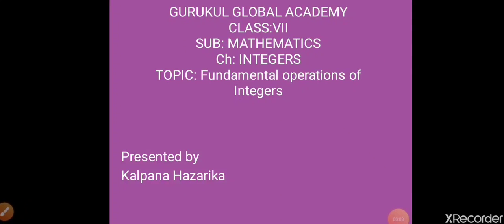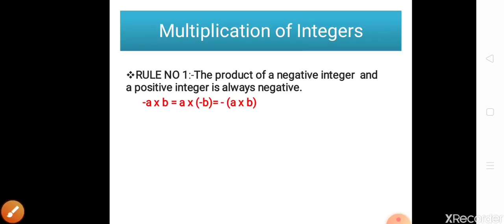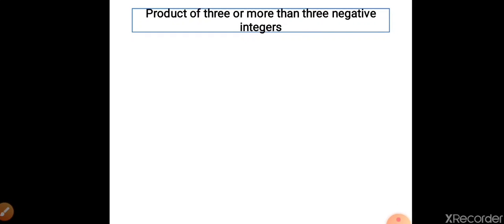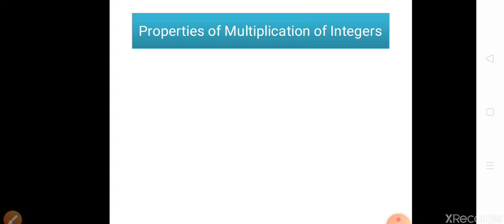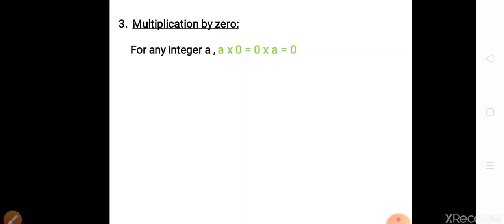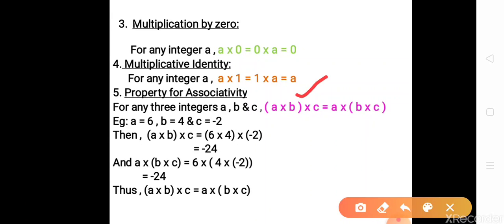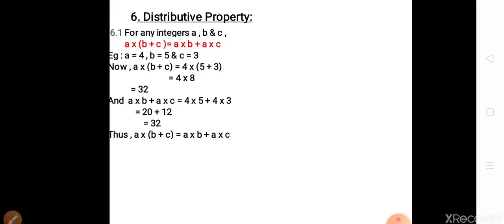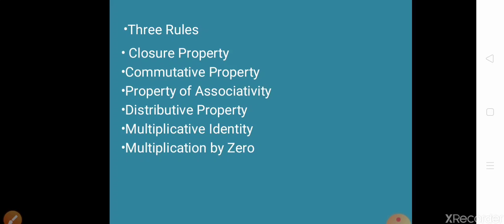Class VII Integers